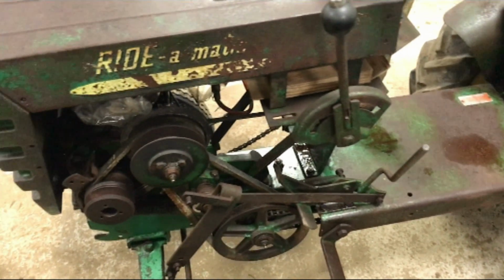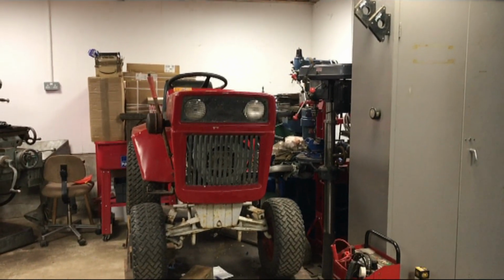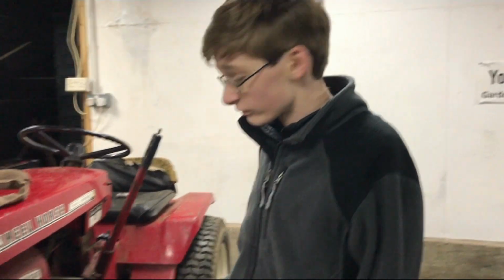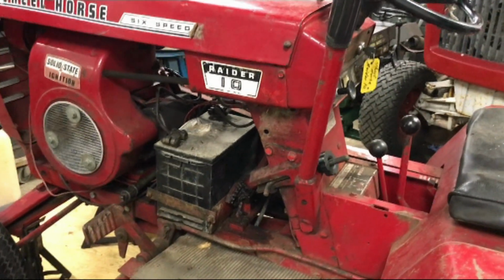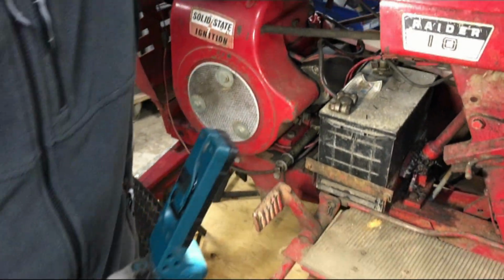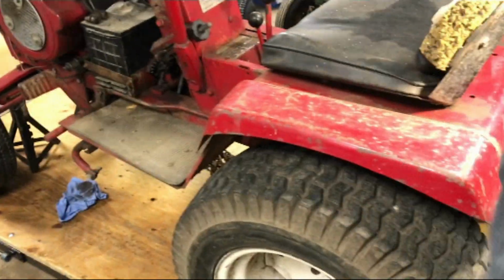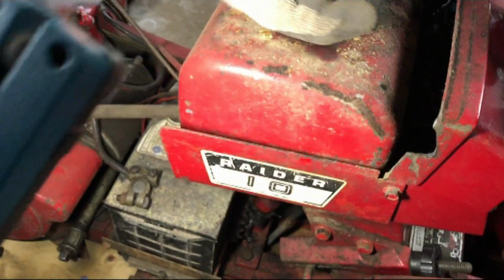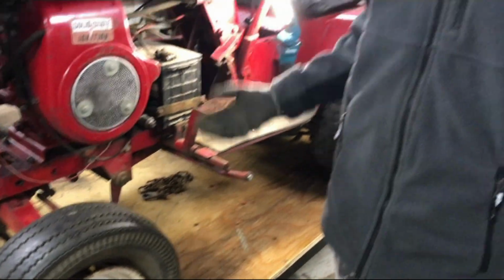Wheelhorse Raider 10 - Part1 (Introduction)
We have got as far as we can on the 1960 Bolens Ride-a-matic and we are now waiting for parts and for the releasing agent to soak in. We got the Wheelhorse Raider 10 out from storage and did a walk around of the tractor and a quick assesment of what work is required.

We are unsure of the age of this tractor and would welcome your thoughts.

Episode 181